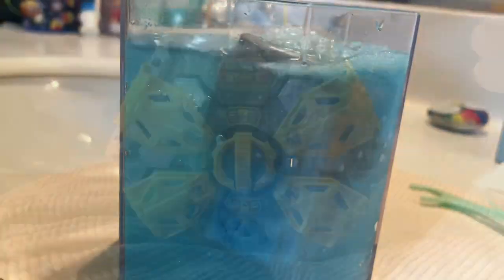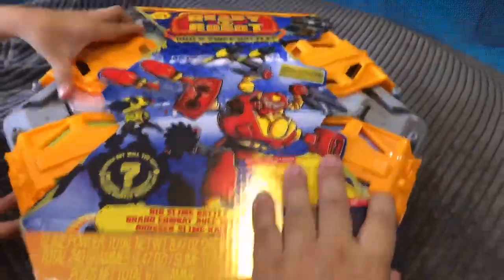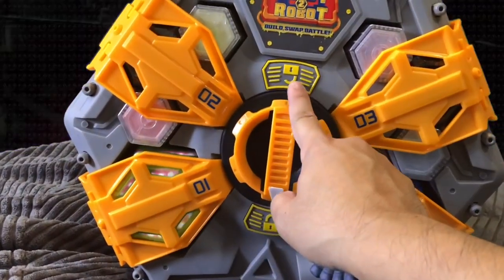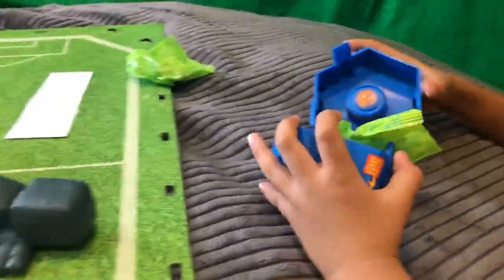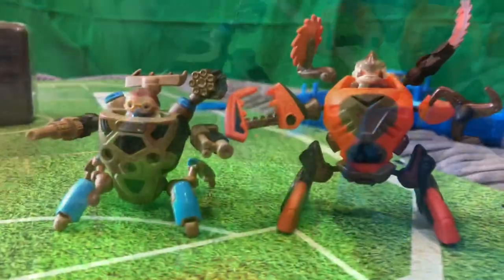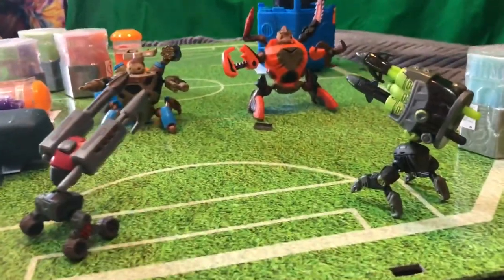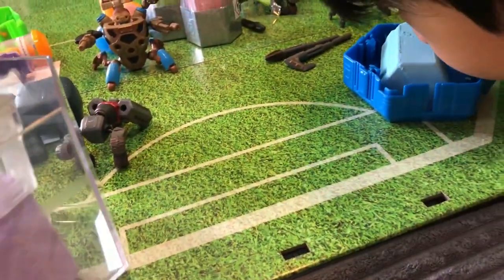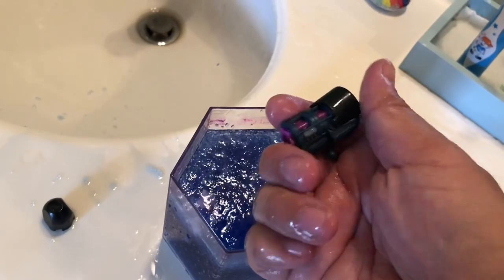Ready 2 Robot BIG SLIME Battle Unboxing - SPECIAL EFFECTS! Best Surprise Toys For Gross Slime Lovers